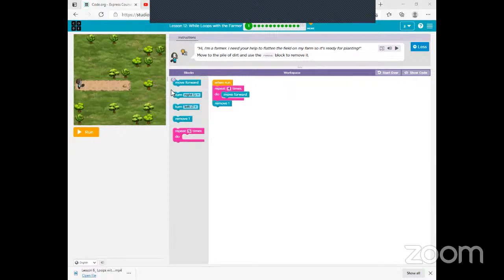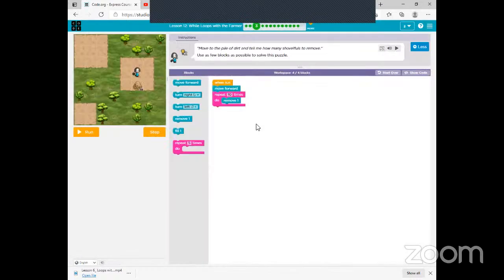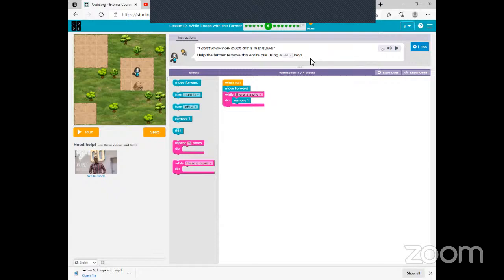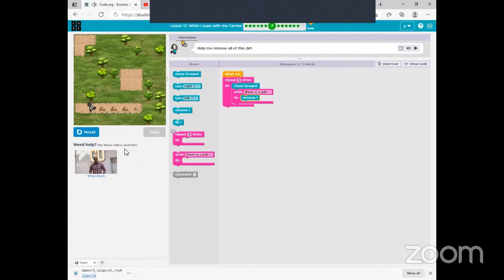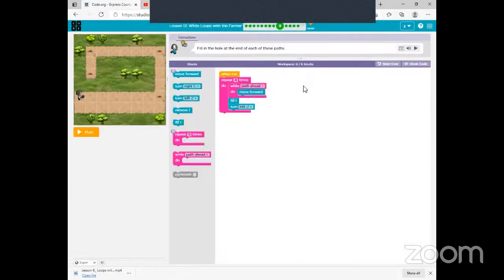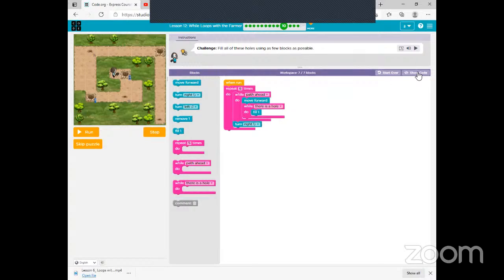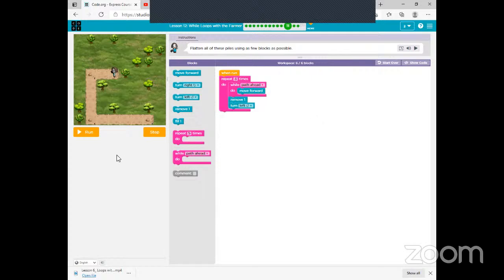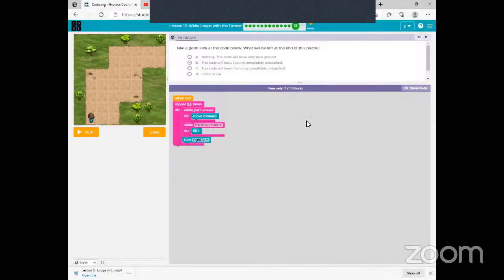Lesson 12: While Loops with the Farmer